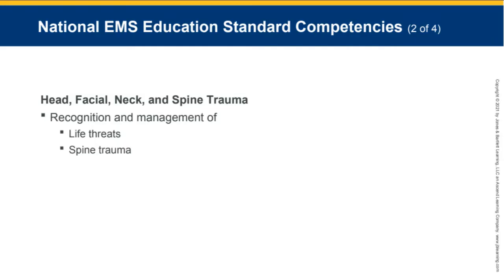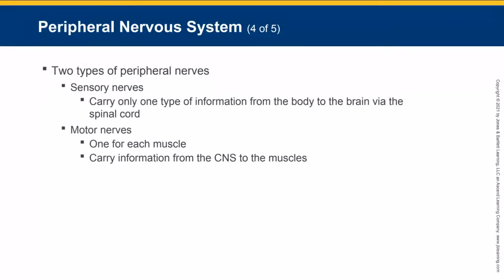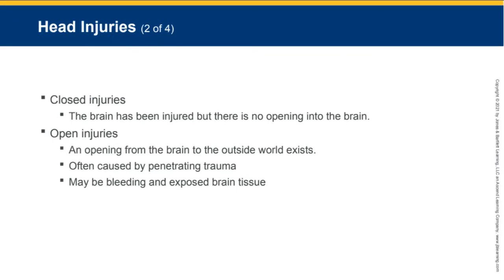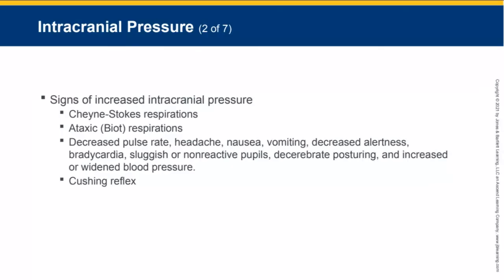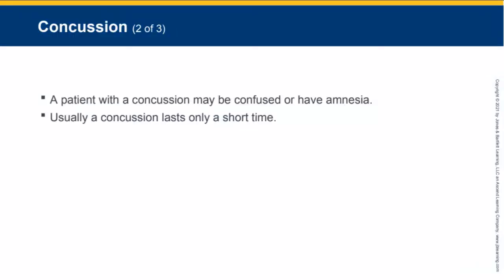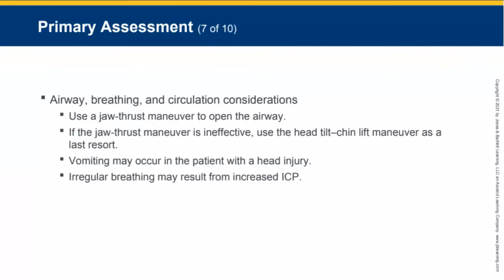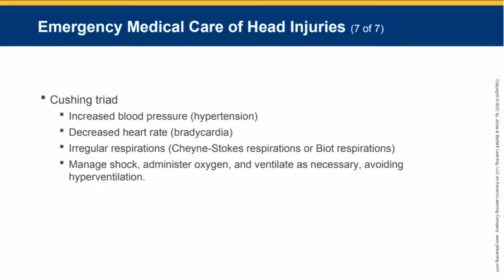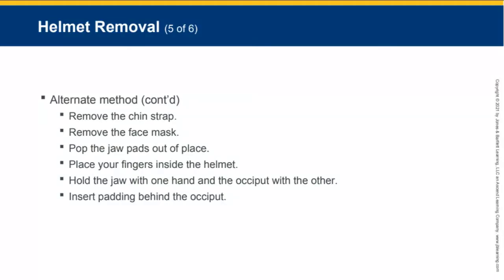EMT22 Chapter 29 Head and Spine Injuries